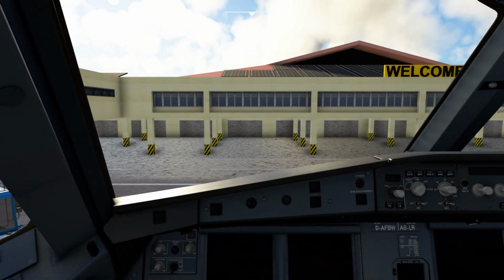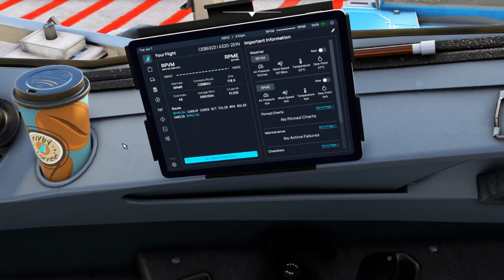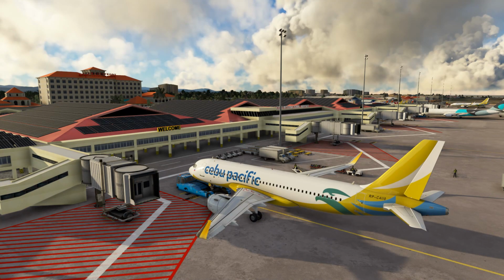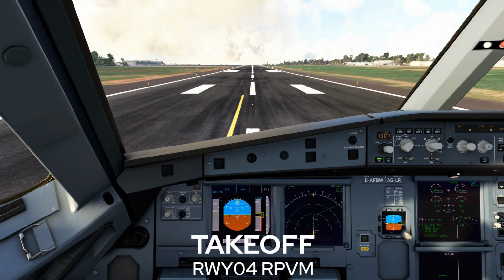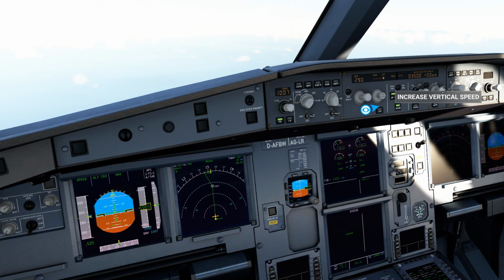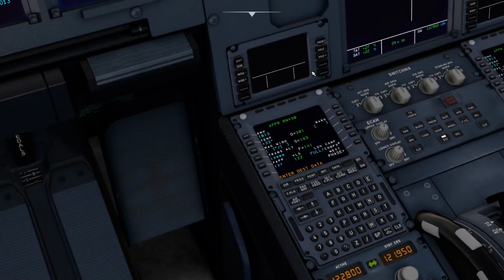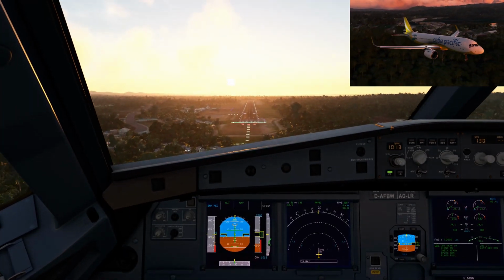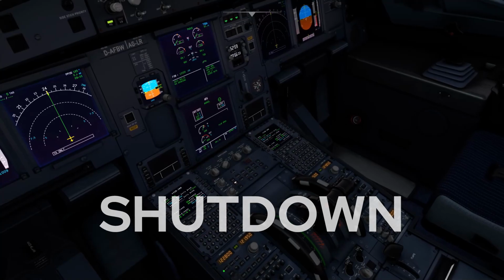Cebu to Butuan | Cebu Pacific A32NX | Microsoft Flight Simulator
Flying from RPVM to RPME (CEB to BXU) in the FlyByWire A320neo

Watch me as I take the Airbus A320neo on a short flight from Cebu-Mactan to Butuan City in Microsoft Flight Simulator. I've spent some time trying to learn the systems, but please note this may not be perfect. One day I aspire to become a pilot, but for now the simulator will suffice.

Chapters:
0:00 Intro
0:17 Cockpit Preparations
3:01 Cargo Loading
3:47 Start of Boarding
3:56 Inputting the Flight Details
5:04 Closing of Doors
5:52 Fuel Pred & Perf
6:40 Pushback
7:46 Safety Announcement/ Engine Start
9:35 Taxi
10:30 Holding Short of Runway 04
11:30 Takeoff
12:54 Climb
13:20 Cruise
13:47 Calculating Top of Descent
15:30 Descent
21:37 Landing
23:47 Replay (Passenger View)
26:16 Taxi to the Gate
26:40 Shutdown
27:02 Outro